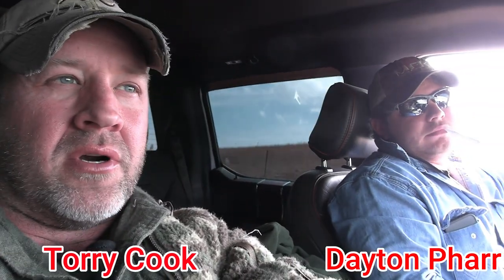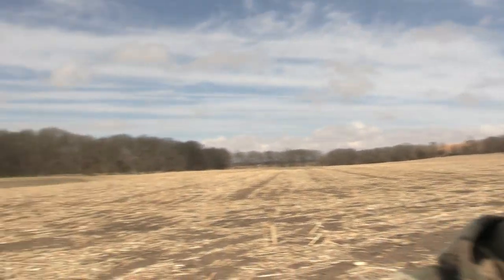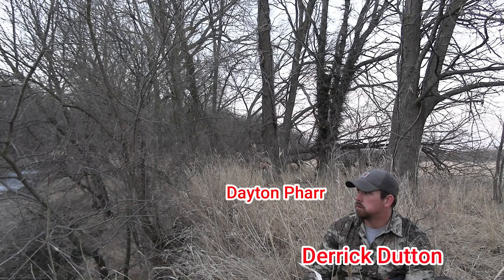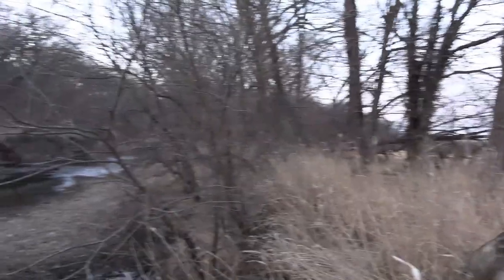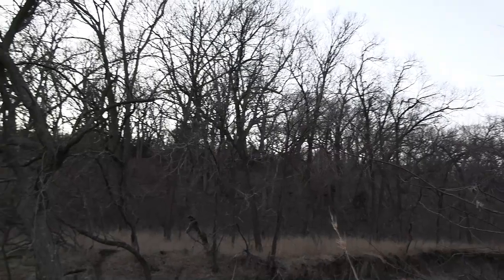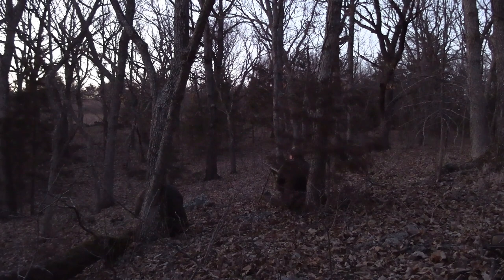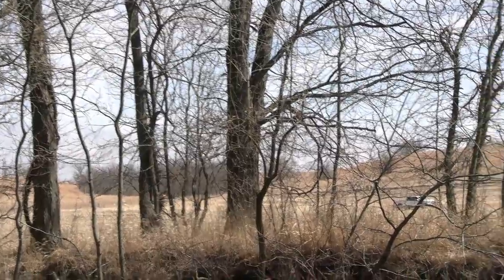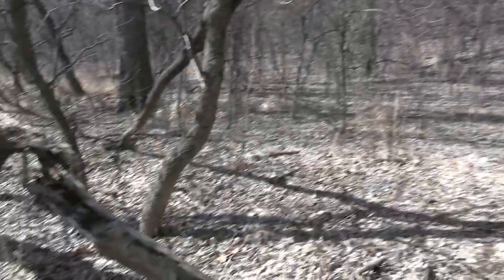These Hills Have Howlers! Calling Kansas Coyotes With Vocals! Shotguns Fired!! S9:E23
Come along with the MFK crew as the howling action heats up in the hills of Kansas. Coyotes are howling everywhere and shotguns are blazing!